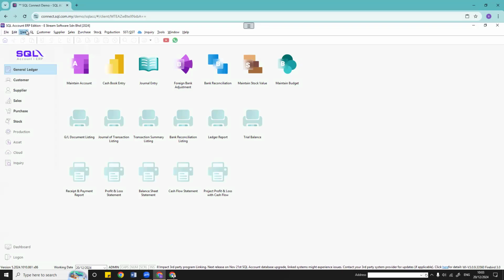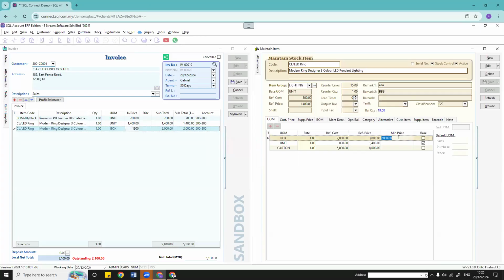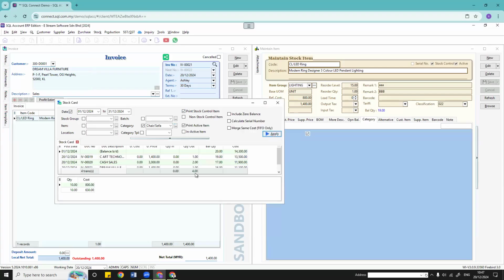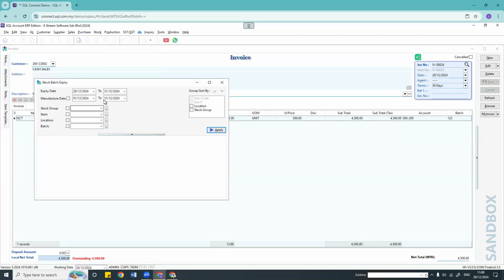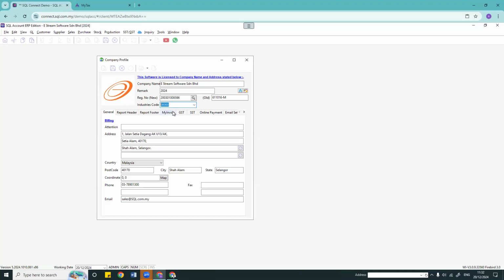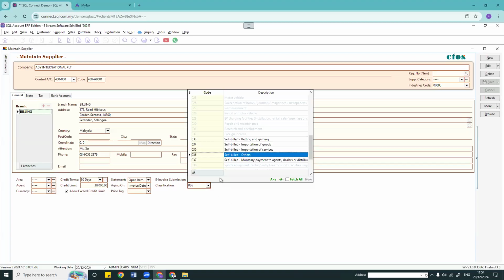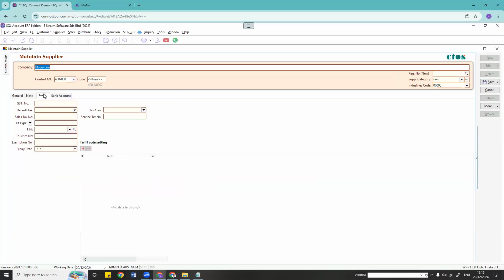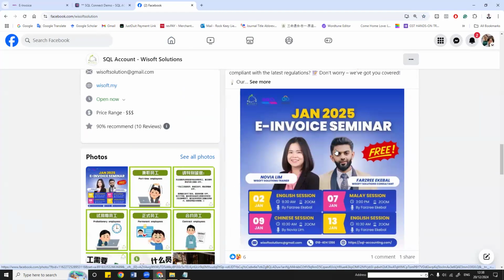SQL Basic Stock + E-invoicing Submission Online Training - Recorded Video 20/12/24